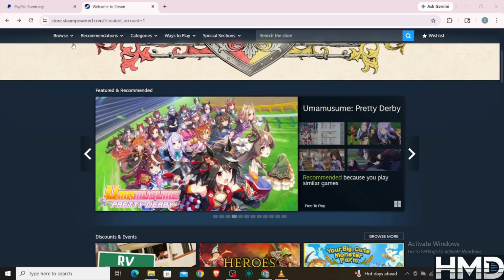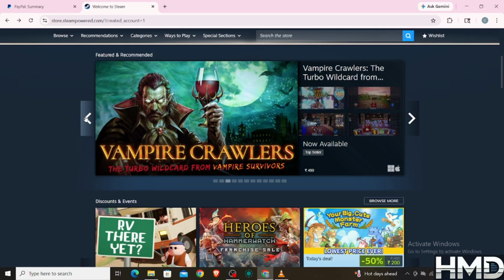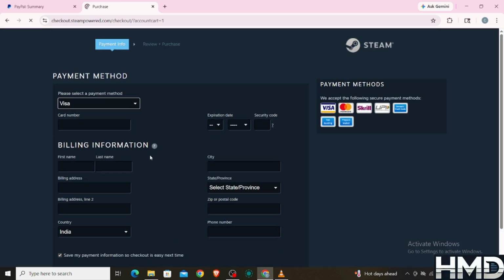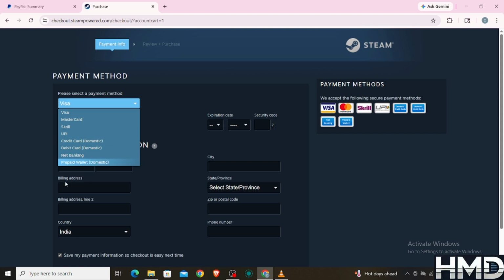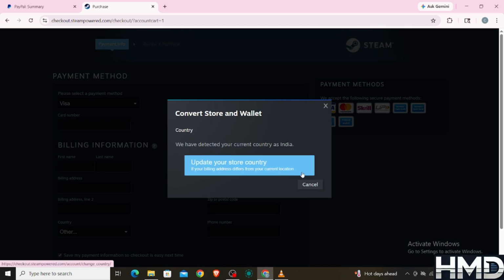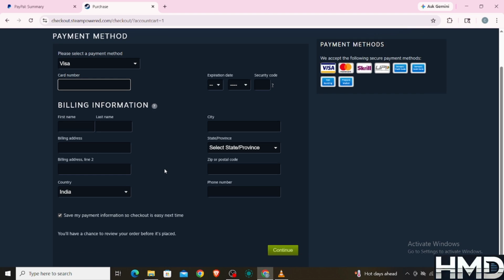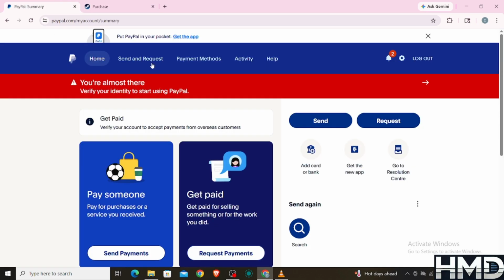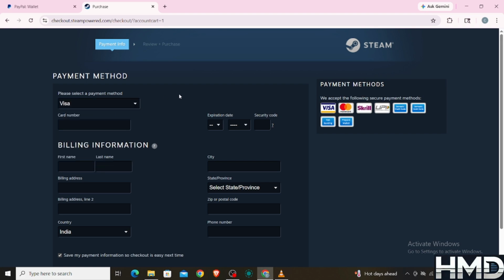How to Pay With PayPal on Steam in 2026 – Easy Step by Step Guide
Paying with PayPal on Steam is one of the quickest and safest ways to buy games and add funds to your Steam wallet, and this tutorial shows you exactly how to do it. We'll walk through how to link your PayPal account to Steam, select PayPal at checkout, and complete your purchase securely on both desktop and the mobile app. Whether you're buying a game for the first time or topping up your wallet balance, this guide makes it simple. Watch now and start using PayPal to pay on Steam today!